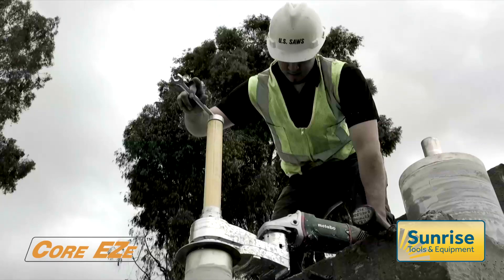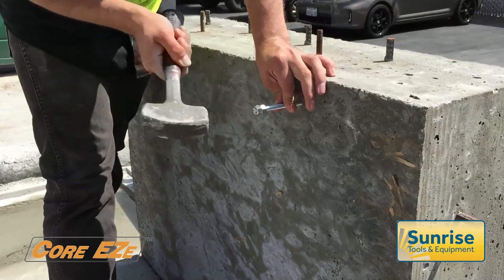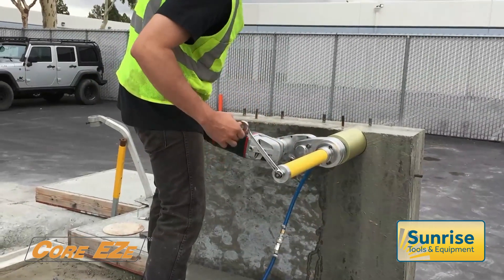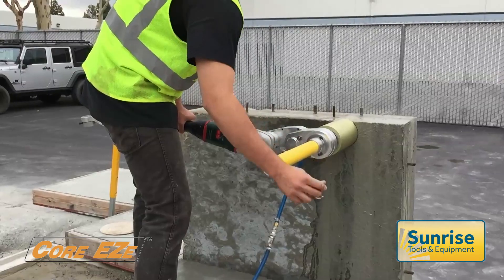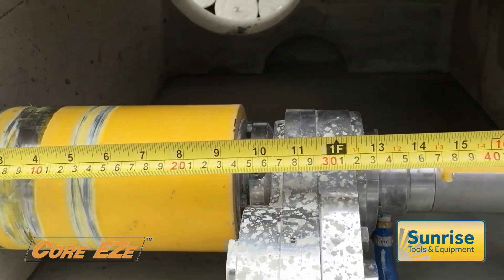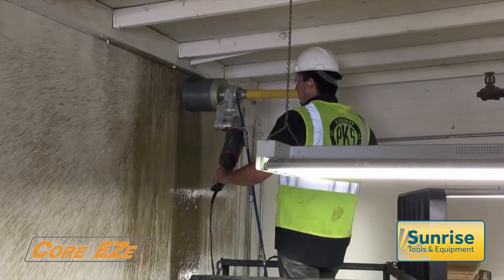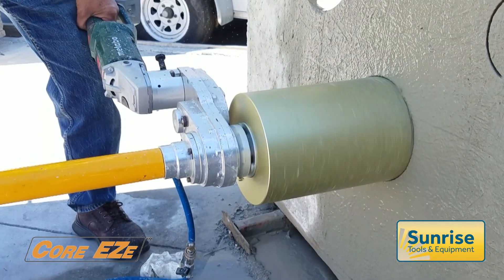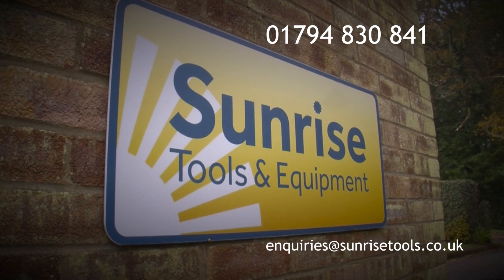Core EZe On-Axis Compact Core Drilling System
Core EZe is a unique on-axis Core drilling system for holes up to 250 mm diameter and depth.
Well suited to confined space working it offers vertical horizontal or angled drilling, all with guaranteed core retention.
Set-up is quick and easy
A single anchor is inserted in the centre of the cored area - no offset measuring is required.
With the guide post tightened in position, add the core bit, with its pre-fitted hex drive.
Then engage the motor and gearbox assembly with the hex drive, completing the installation with the Drill Feed Tube
Connect and adjust the water supply and you’re ready to drill
The operator controls the drilling rate by the speed at which they rotate the feed handle. If they attempt to drill too quickly or meet unexpected resistance, the safety clutch will disengage the motor. When drilling is complete, the feed handle is reversed to its starting position, at which point the core is released
Whether drilling horizontally vertically or at an angle, the core is always retained by the system
The precise alignment achieved by on-axis drilling is evidenced by the absence of wear on the core bit and explains the relatively low power required by the system.
The compact nature of the Core EZe system permits it to operate in spaces inaccessible to traditional drill rigs. The use of a shortened feed tube allows drilling from within this 600 mm sewer box, without compromising the ability to drill deep.
With only a single anchor point required to support the complete system, CoreEZe can be used in situations unsuited to traditional drill rigs with the added security of the core always remaining attached to the Guide Post.
Substituting the mains grinder with a battery-powered equivalent presents the opportunity for 100% off-grid drilling. In testing, a 125 mm core was removed from a 200 mm wall, using a twin-battery grinder.
And like its predecessors, the on-axis Core EZe will drill smoothly and accurately on curved surfaces.
Compact, accurate and efficient, the Core EZe presents new possibilities for low-cost, low impact Core Drilling